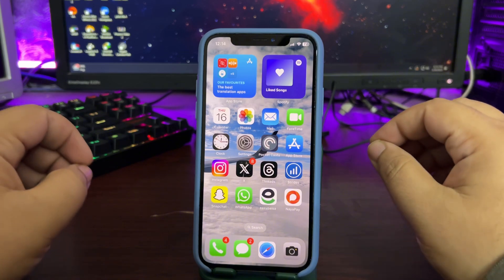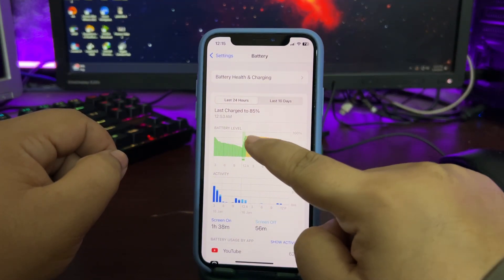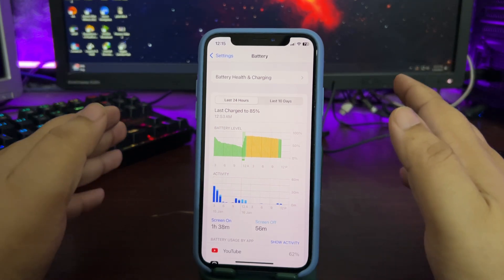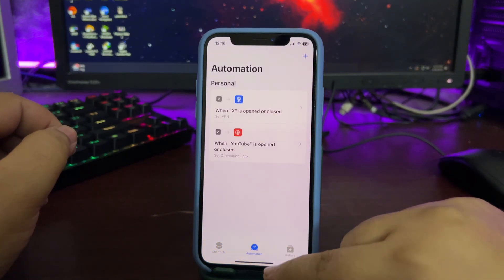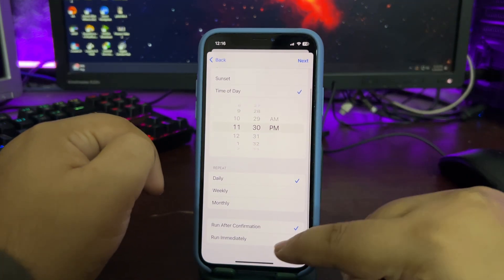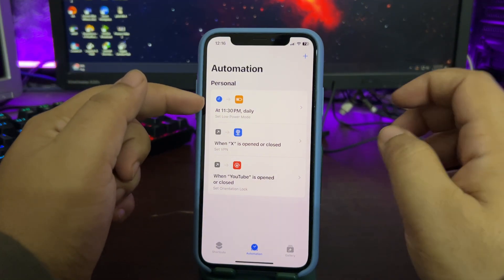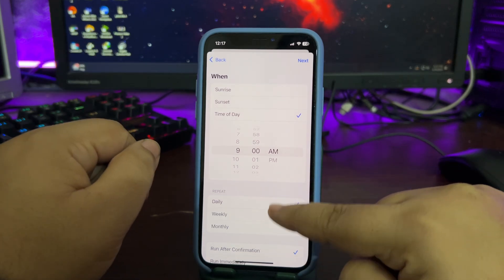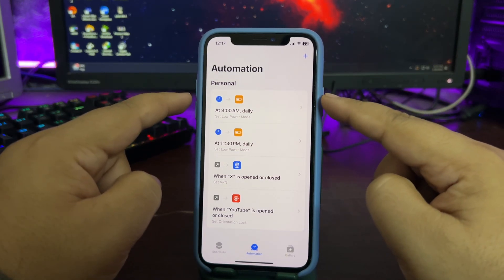iOS 18.2.1 Battery Draining (FIX) Final Solution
Many people are facing Battery Draining Issues on iOS 18.2.1
In this video, I talked about the iOS 18.2.1 Battery Draining Solution
I showed that How you can Fix iOS 18.2.1 Battery Draining Issue